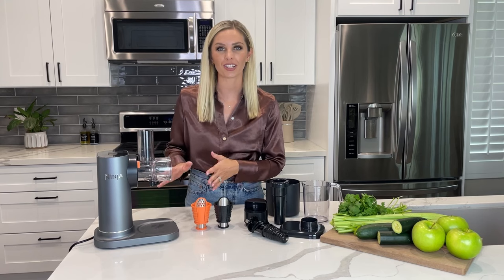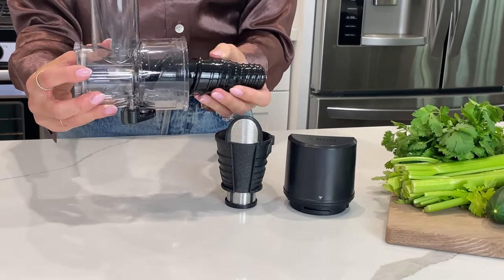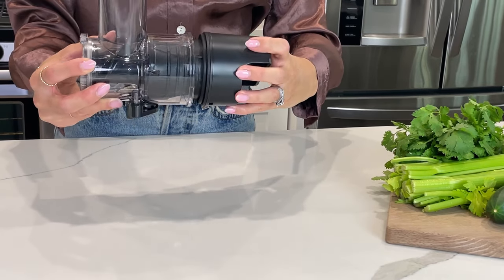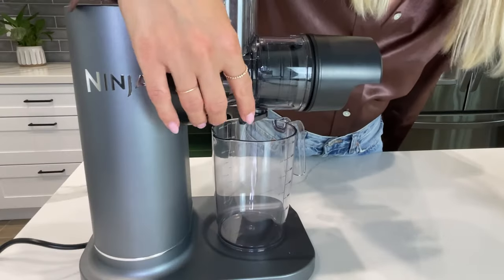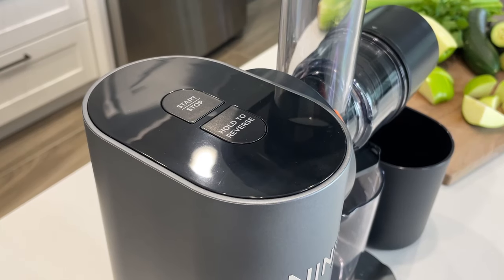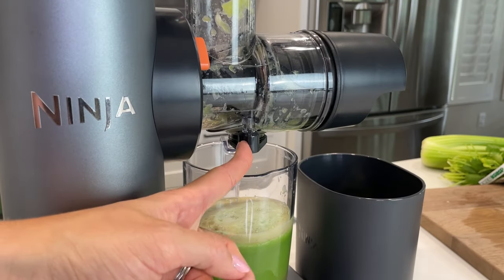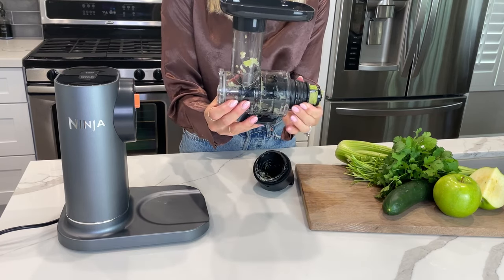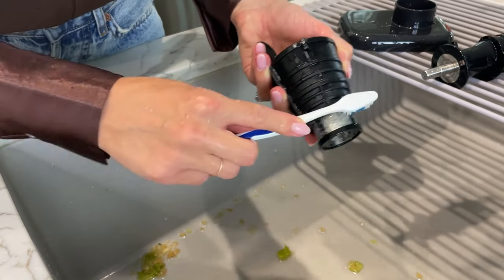Juicer | How to Assemble and Clean (Ninja NeverClog™ Cold Press Juicer)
Introducing the Ninja NeverClog™ Cold Press Juicer, engineered to power through tough ingredients for non-stop juicing. Customize the amount of pulp in every glass based on your preference. Plus, simple assembly makes for no-hassle setup and cleaning.